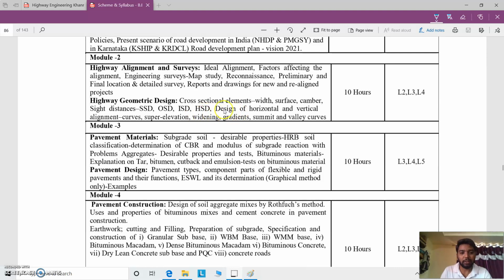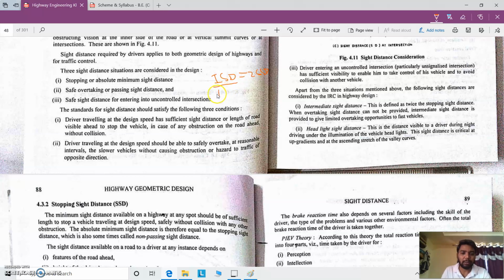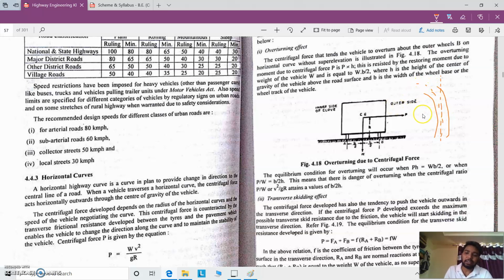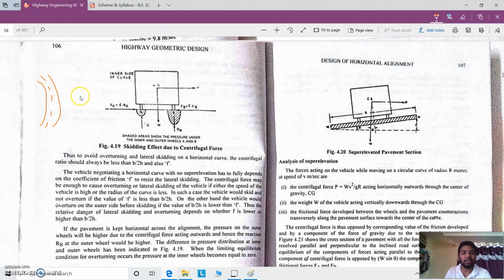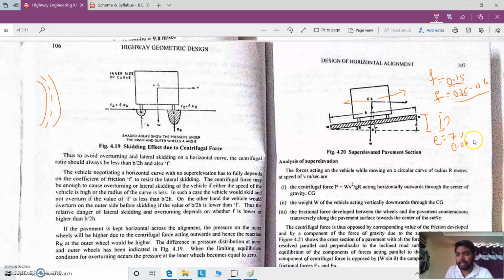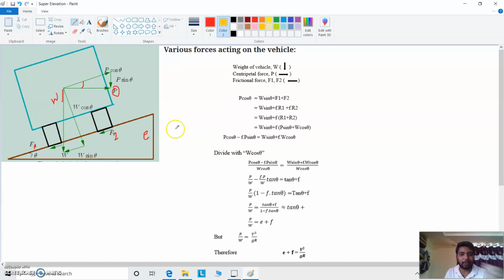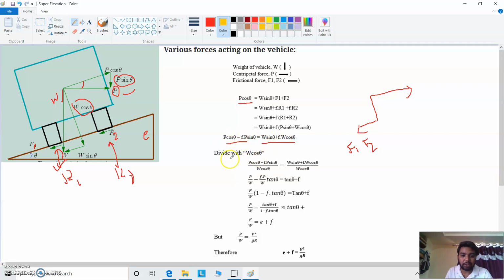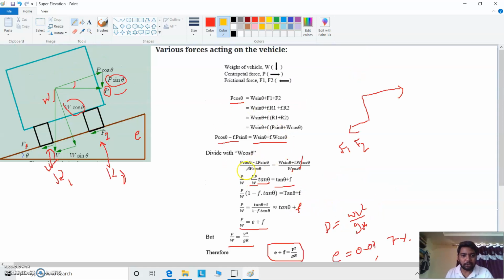Highway Engg Module 02,class 08